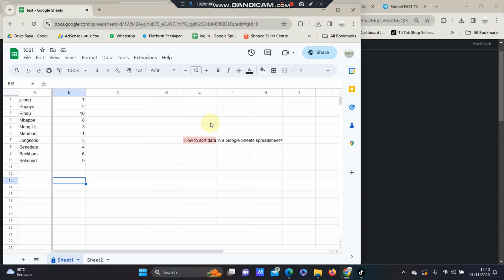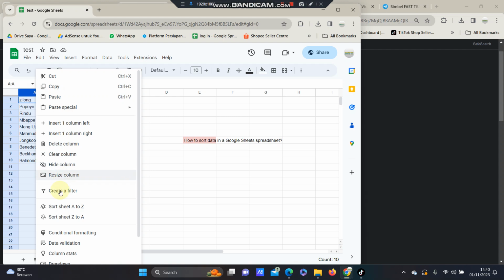How do I sort data in a Google Sheets spreadsheet?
Learn How to sort data in a Google Sheets spreadsheet?.